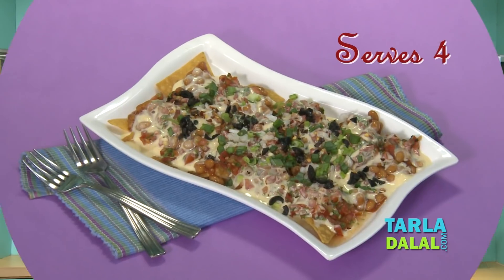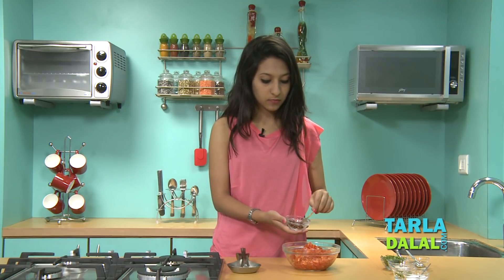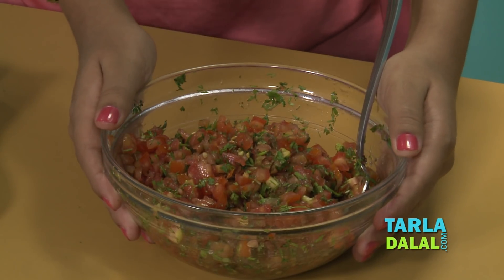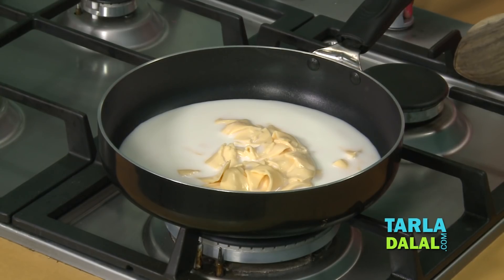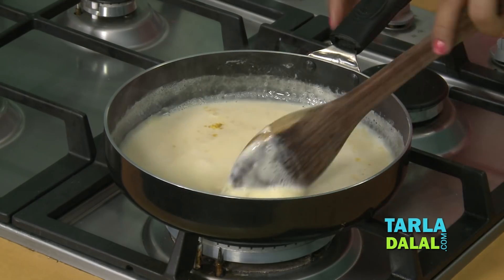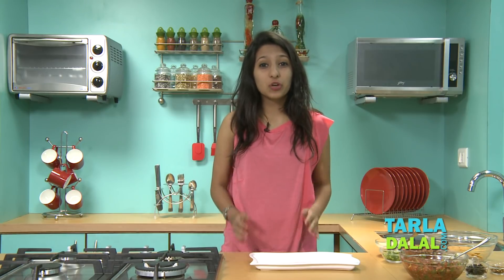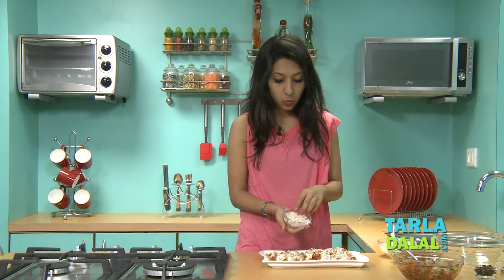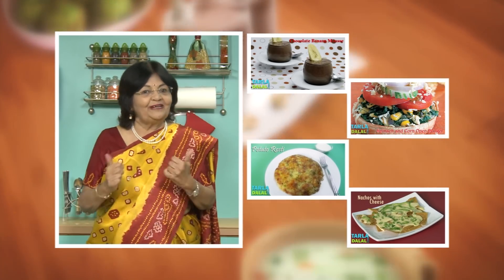Nachos with Salsa and Baked Beans by Tarla Dalal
Nachos with Salsa and Baked Beans, quick and easy starter!

Nachos with Salsa and Baked Beans

A salad, a snack or something in between? Nachos with Salsa and Baked Beans is a snack that makes you think. With uncooked salsa, baked beans  and  a creamy cheese sauce arranged temptingly atop corn chips, it causes a burst of flavours and textures in your mouth. The exotic garnish with olives, spring onions, et al, adds to the appeal of this super tasty snack.

Ingredients

For The Uncooked Salsa
2 cups finely chopped tomatoes
1 tsp dry red chilli flakes (paprika)
1 tsp dried oregano
3 tbsp finely chopped coriander (dhania)
1 tsp sugar
salt to taste
1/2 tsp finely chopped green chillies

6 cheese slices , torn into pieces
1/2 cup milk
2 pinches of mustard (rai / sarson) powder

Other Ingredients
2 cups corn chips
1 cup baked beans
2 tbsp finely chopped spring onions whites
2 tbsp finely chopped spring onion greens
2 tbsp finely chopped olives
1 tsp dry red chilli flakes (paprika)

Method

1. Combine all the ingredients in a bowl and mix well with the back of a spoon.
2. Keep aside for 30 minutes.

1. Combine the cheese and milk in a broad non-stick pan and cook on a medium flame for 2 to 3 minutes, while stirring continuously.
2. Switch off the flame, add the mustard powder and salt and mix well. Keep aside.

1. Arrange 1 cup of corn chips on a plate, pour ½ cup bakes beans evenly all over them.
2. Spread ½ portion of the uncooked salsa and ½ the cheese sauce over it.
3. Sprinkle 1 tbsp of spring onion whites, 1 tbsp of spring onion greens, 1 tbsp of olives and ½ tsp dry red chilli flakes over it.
4. Repeat steps 1 to 3 to make 1 more plate.
5. Serve immediately.